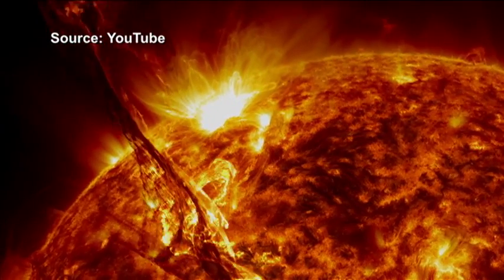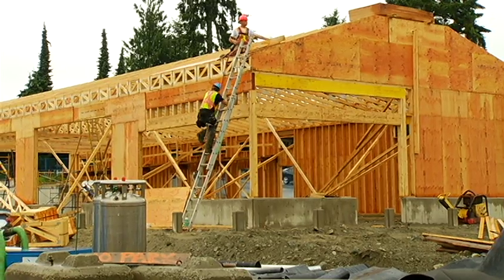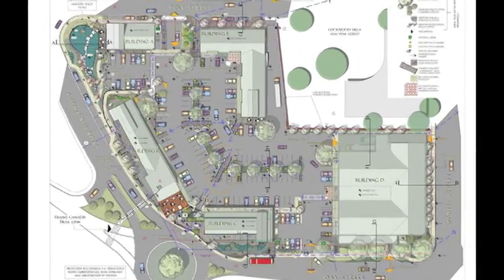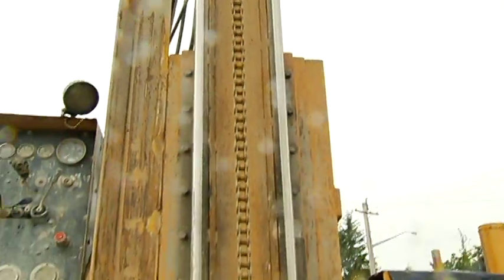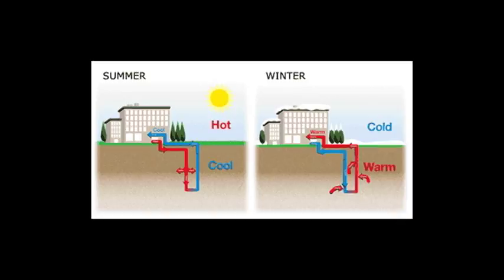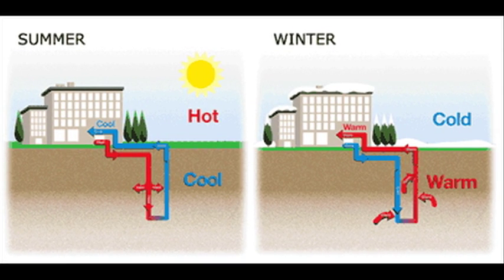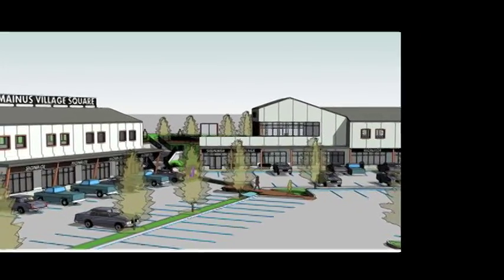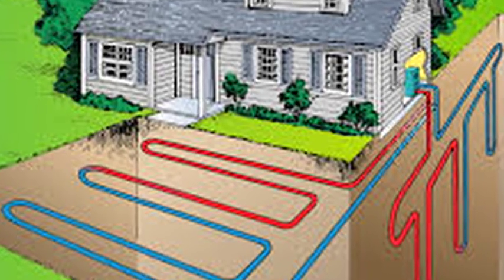Geothermal Village Square in Chemainus - Shaw TV Duncan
Shaw TV's Meg Cuthbert checks out a building in Chemainus that will use Geothermal heating and cooling. This is a unique way of heating and cooling your home harnessing the power of the sun!